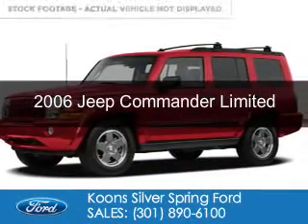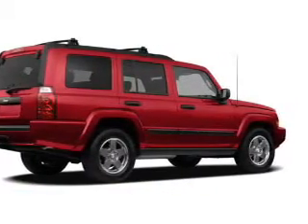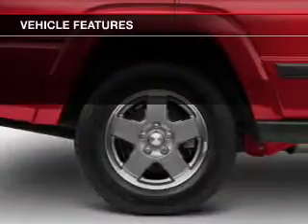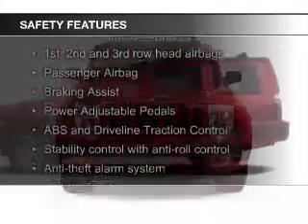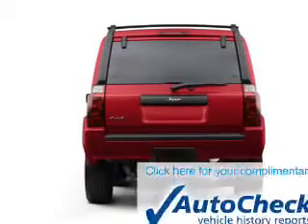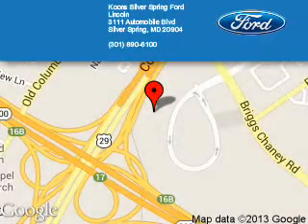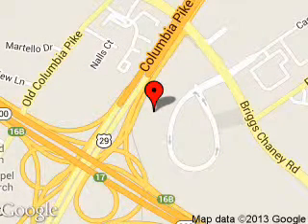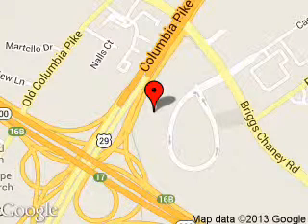2006 Jeep Commander - Silver Spring MD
Phone:
Year: 2006
Make: Jeep
Model: Commander
Trim: Limited
Engine: 5.7 liter 8 cylinder 16 valve
Transmission: Automatic
Color: Green
Mileage: 101892
Address:
3111 Automobile Blvd.